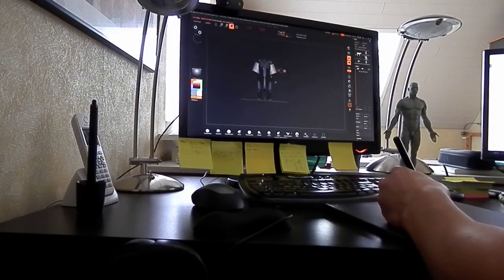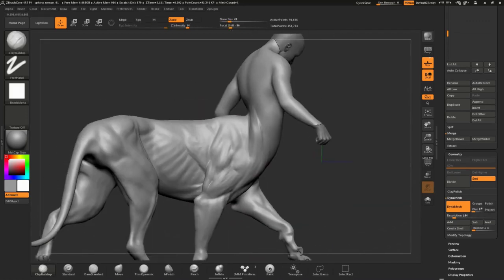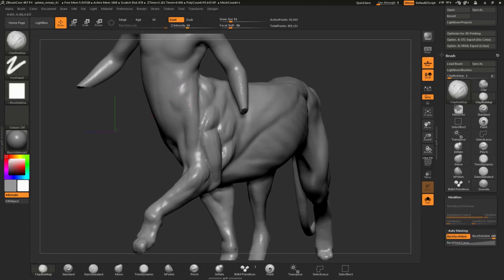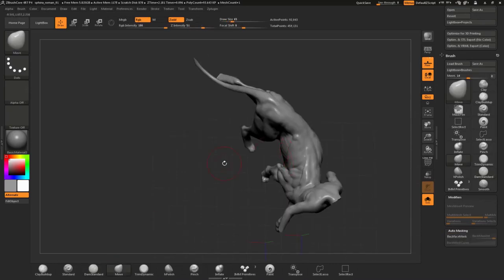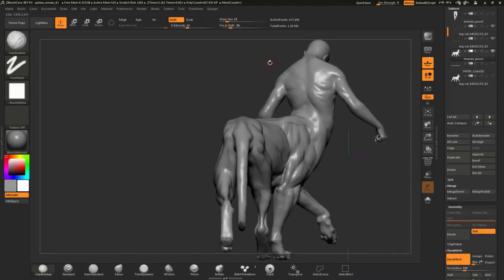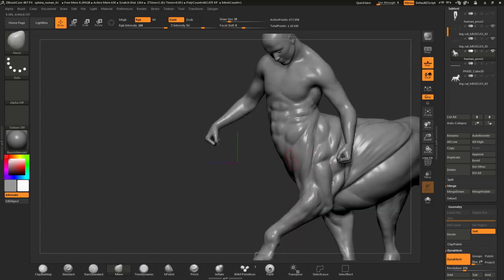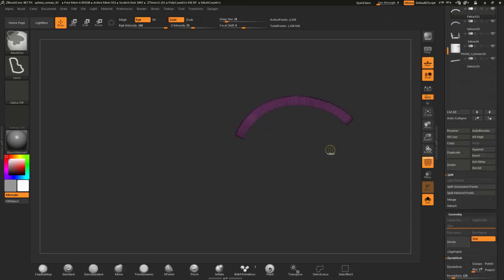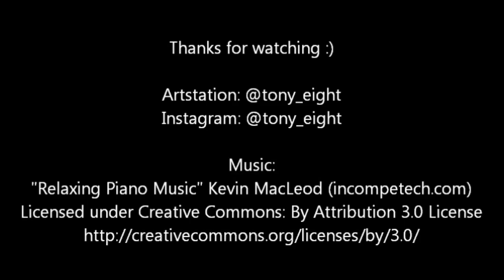Sculpting with Wacom Intuos 3D and ZBrush Core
Tony Camehl tests and reviews our Intuos 3D which is bundled with ZbrushCore by Pixologic. He also shares some helpful tips and tricks for beginner digital sculptors.